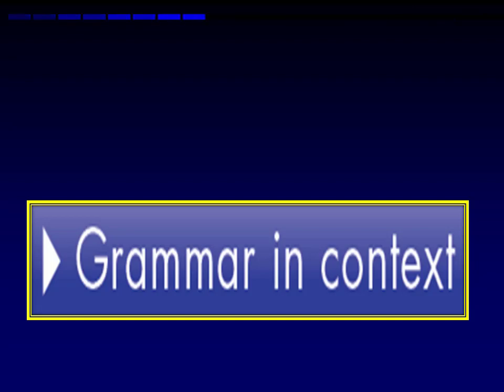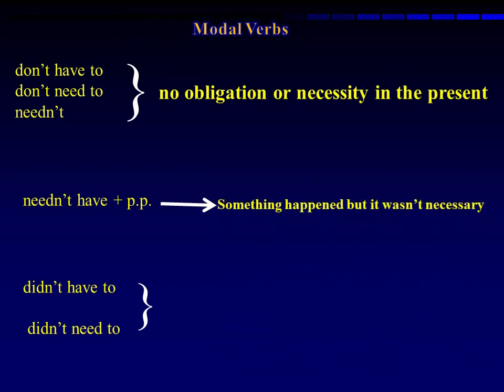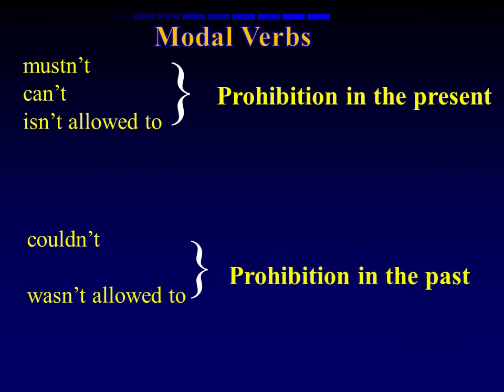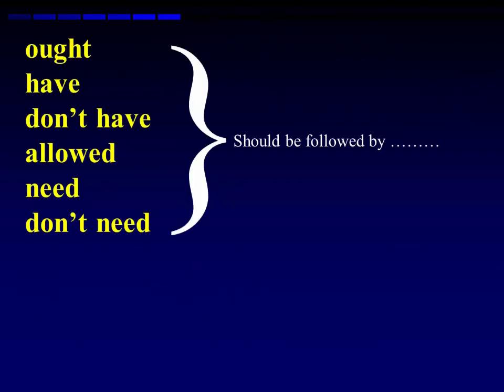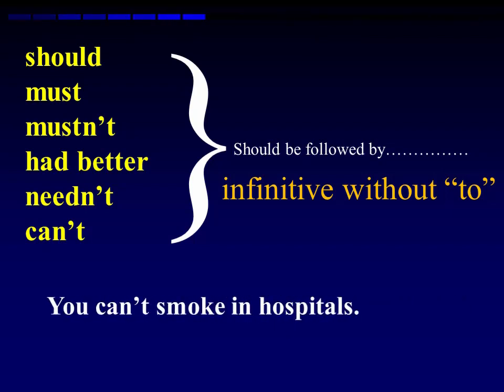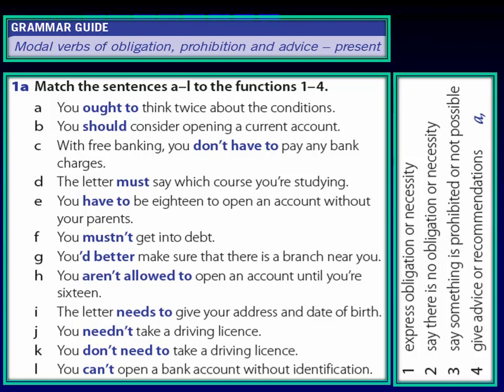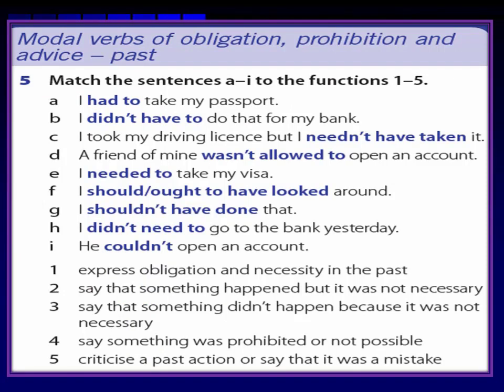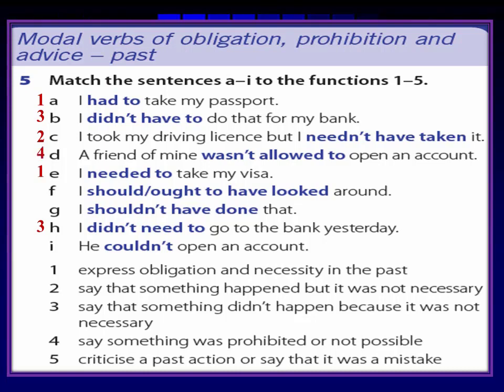ثالث ثانوي _ لغة انجليزية 6 _ الاسبوع الحادي عشر _ الوحدة الخامسة 2